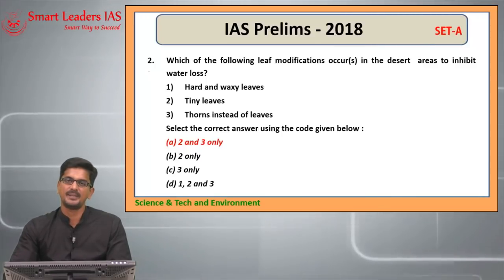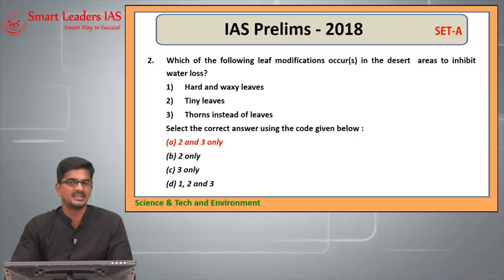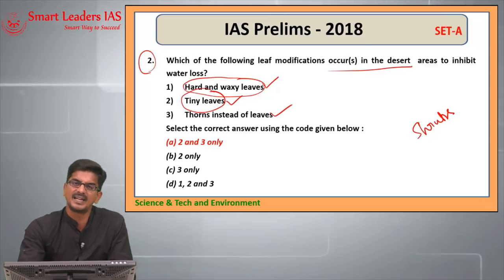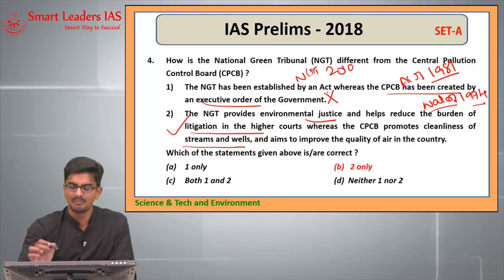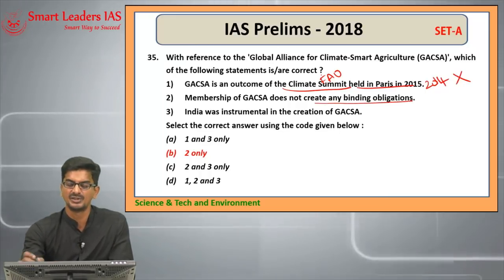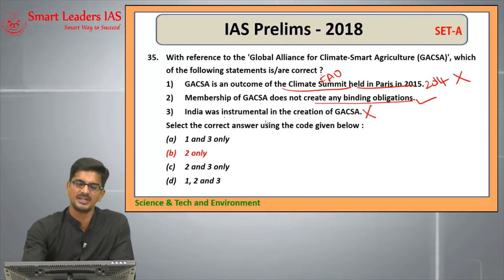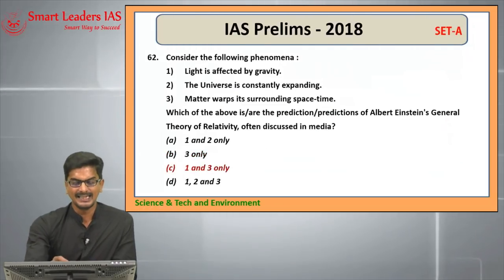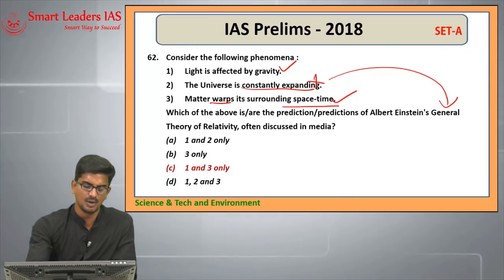UPSC 2018 - Prelims Answer Key | Part 1 | Smart Leaders IAS | Chennai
Presenter: Suresh Kumar
Area: Science and Technology
UPSC Civil Services Exam 2018 - Prelims Answer Key
Part 1/3